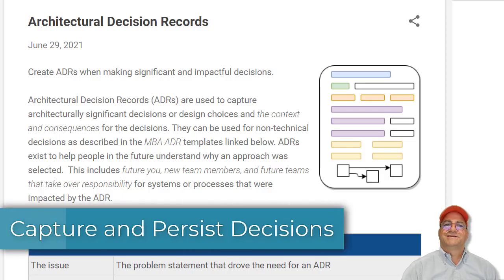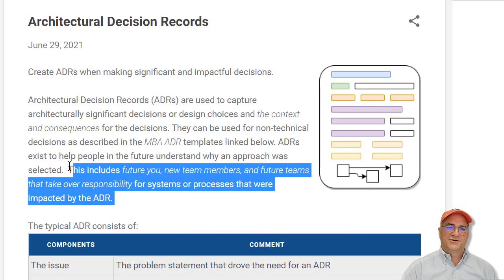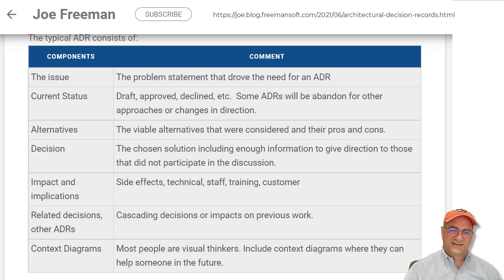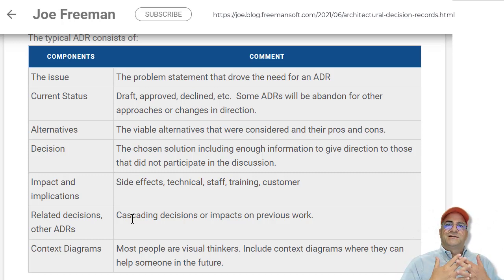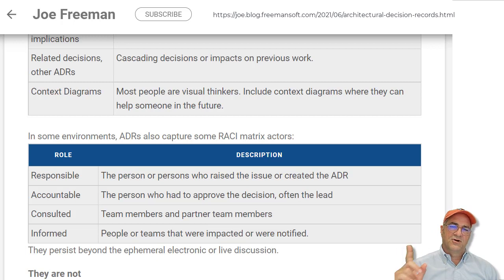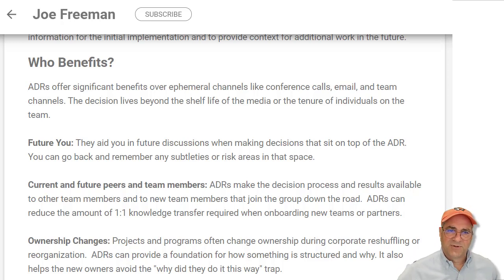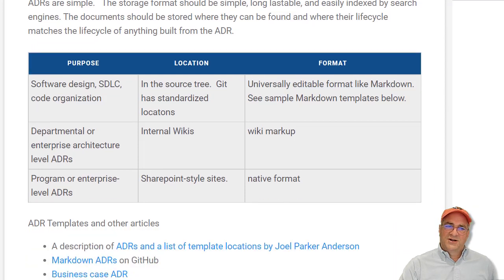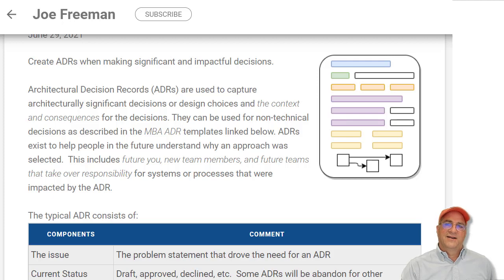Architectural Decision Records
Create ADRs when making significant and impactful decisions.  Retain those decisions in a way that ephemeral media like email, video calls, and IM channels do not.

Architectural Decision Records (ADRs) capture architecturally significant decisions or design choices and the context and consequences for the decisions. ADRs exist to help people in the future understand why an approach was selected over others.  This includes future you, new team members, and future teams that take over responsibility for systems or processes that were impacted by the ADR.